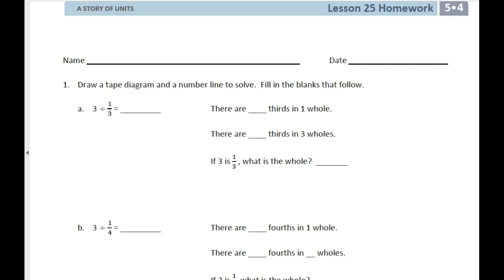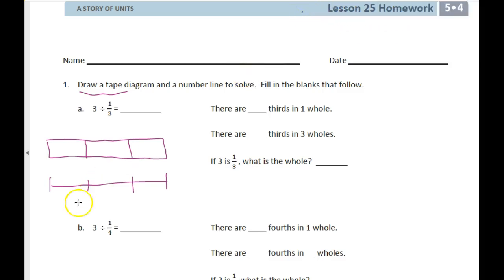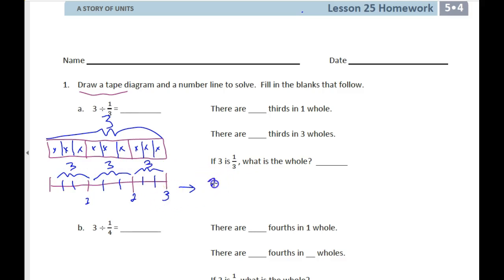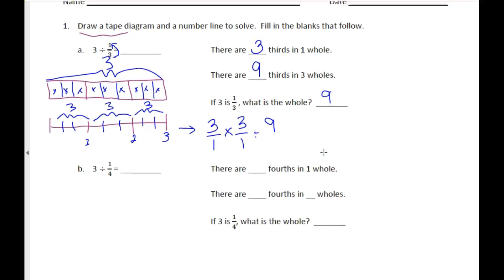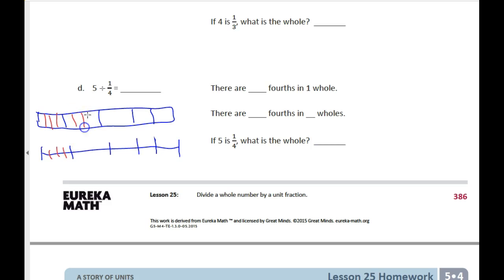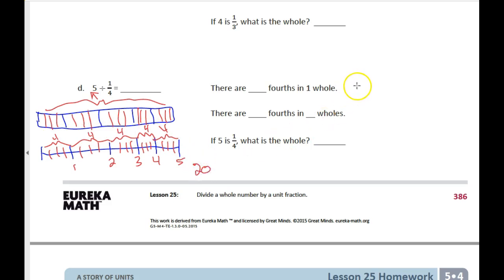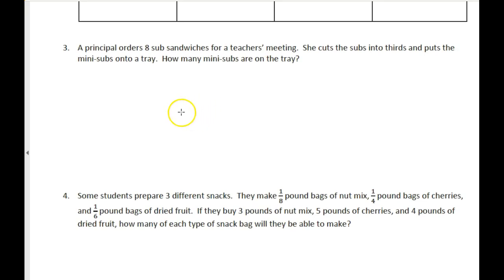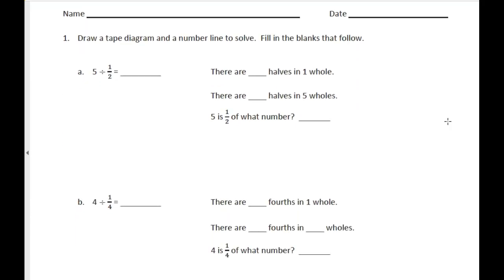5th Lesson 25, Module 5